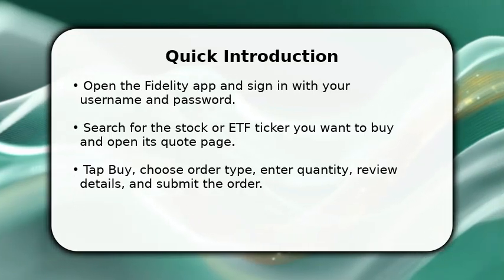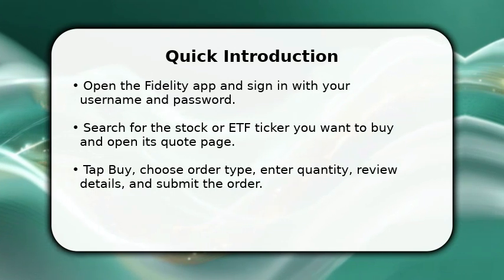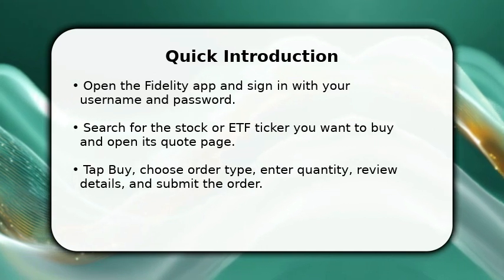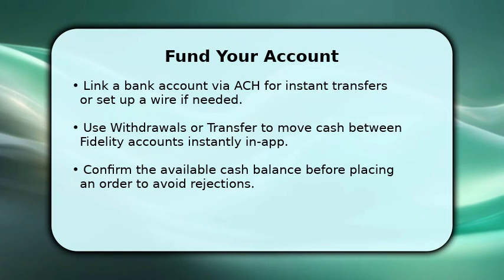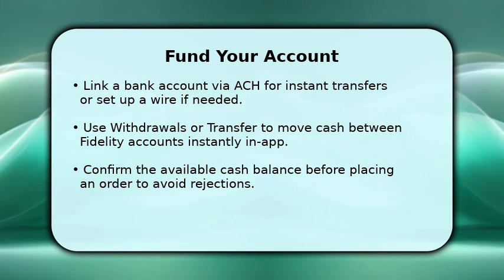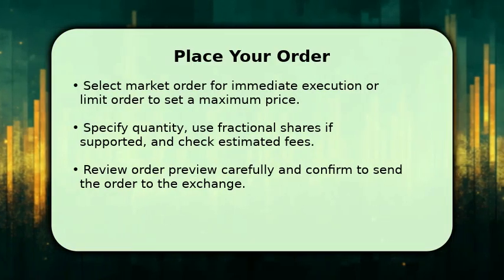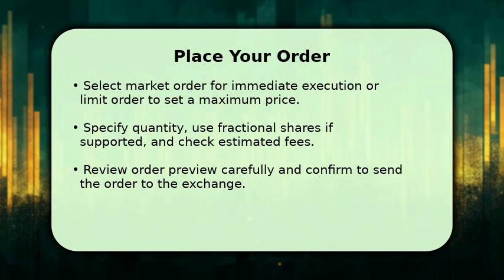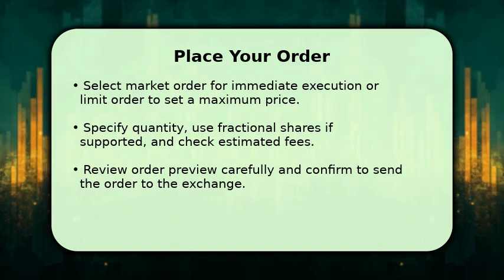How to Buy on Fidelity App (Full Guide)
How to Buy on Fidelity App (Full Guide) | 🎶 Bring your space to life with the Echo Dot smart speaker ▸

Are you new to investing or looking for a user-friendly platform to manage your finances? This video provides a step-by-step guide on how to buy stocks, ETFs, and other investment products directly from the Fidelity app. From creating an account to executing trades, we cover everything you need to know to get started with Fidelity's mobile trading platform.